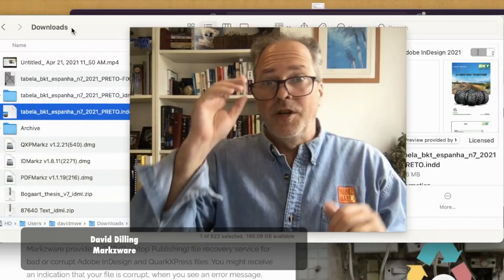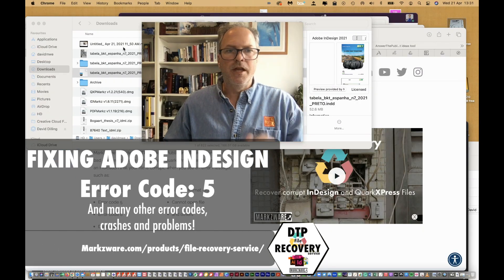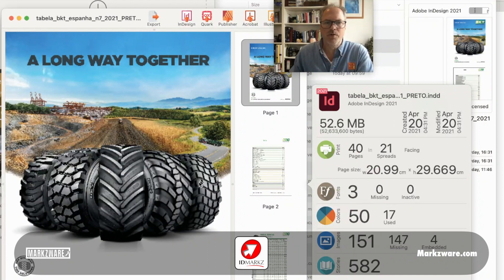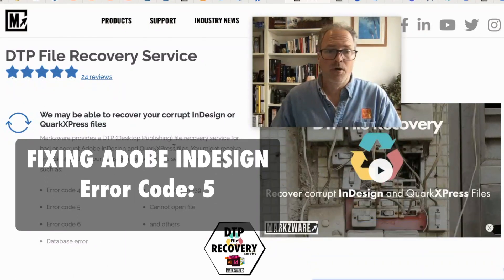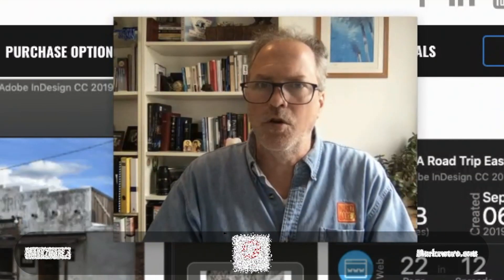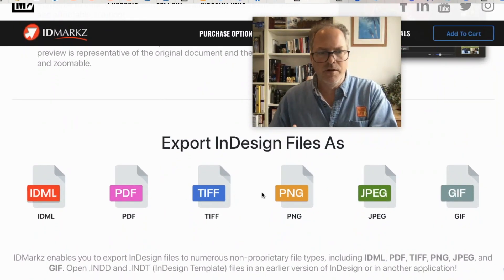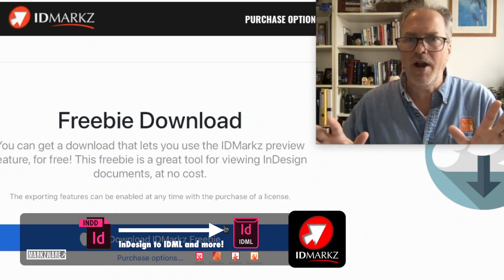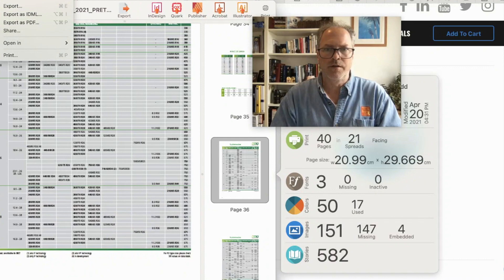InDesign 2021 Error Code 5 fix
InDesign 2021 Error Code 5 Fix: "InDesign 2021 error code 5 file damaged and cannot be recovered," said the Adobe InDesign message. Oh, no! Do not fret. Maybe InDesign cannot recover these files, but Markzware can!

Markzware has a DTP File Recovery Service for InDesign documents and also a stand-alone InDesign preview application, called IDMarkz, which can recover your corrupt InDesign files to IDML!

0:00 - Intro by David Dilling, for Markzware
0:05 - Trying to open InDesign 2021 document
0:10 - Cannot open (Error Code: 5)
0:25 - InDesign File Recovery Service
0:35 - Recover corrupt InDesign files, via IDMarkz
0:55 - Preview your recovered InDesign file
1:33 - DTP File Recovery Service webpage
1:58 - Download IDMarkz
2:35 - IDMarkz also converts INDD to other DTP apps
3:11 - Tip for Bad Files - Download IDMarkz preview-only freebie, to check
3:27 - File – Convert to IDML, without InDesign
3:50 - Closing: Error code 5 fix for InDesign 2021

You can download Markzware's IDMarkz stand-alone application and get more information on this extremely useful InDesign utility, at:

If you prefer to use our full DTP service for InDesign file recovery,

Cannot open your InDesign files? We can fix many error codes and problems and have a very high success rate of file recovery! Recovering InDesign files, whether CS4, CS5, CS6, 2020, or 2021, is no problem, with our stand-alone, desktop publishing (DTP) technology!

InDesign 2021 error code fix!